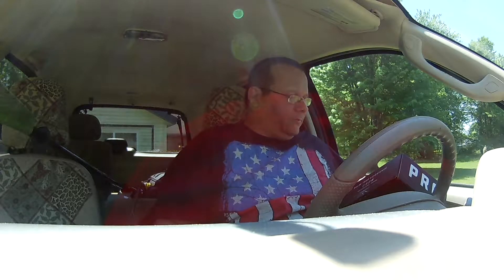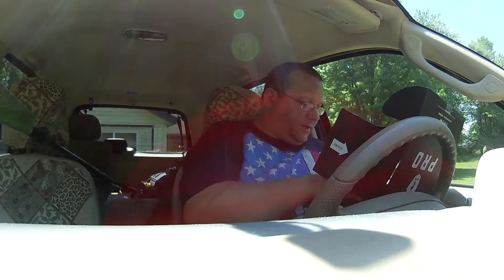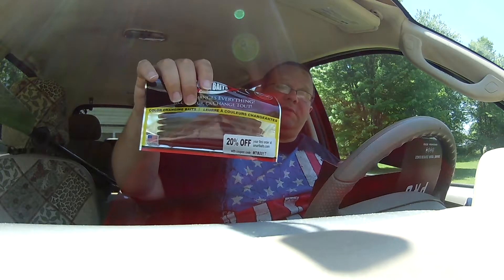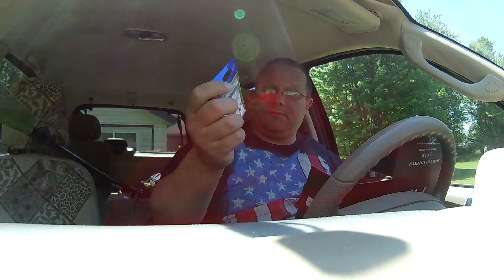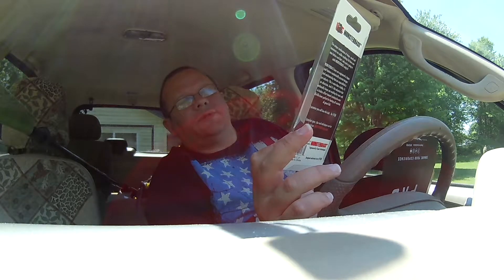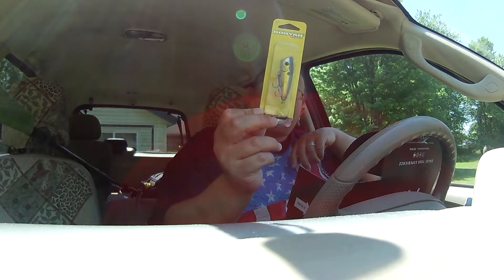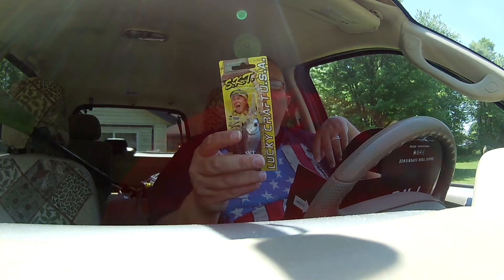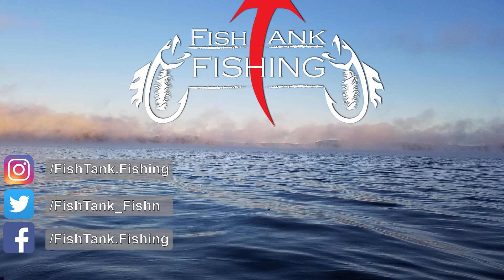Mystery Tackle Box May 2017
Let's see what goodies the folks at Catch Co sent us this month!